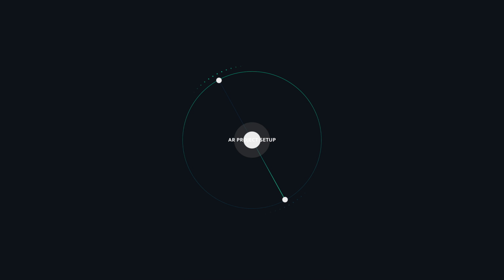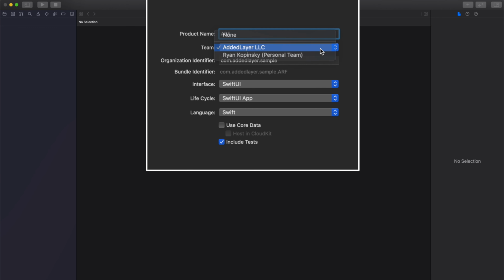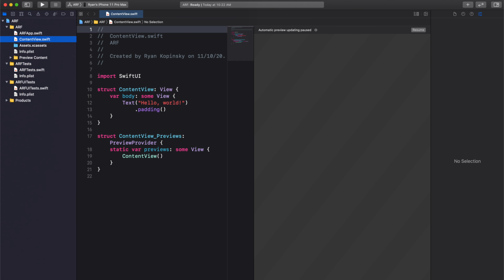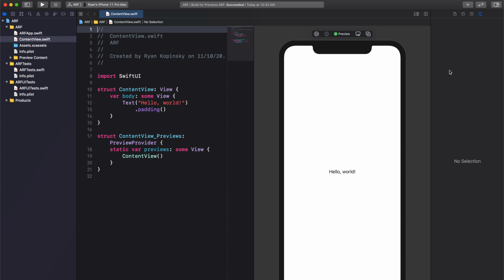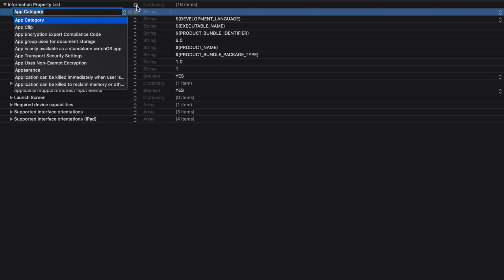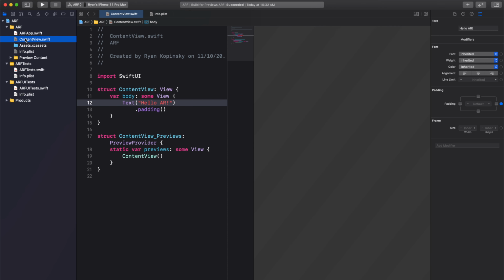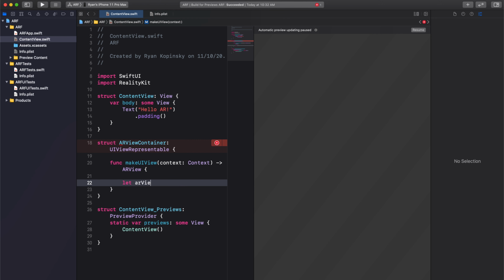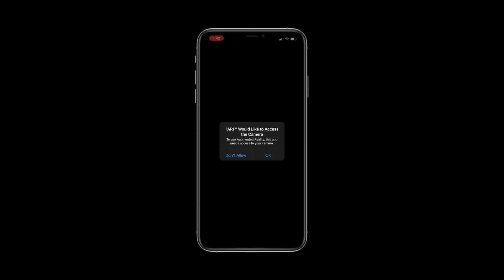Ep. 006 // Creating an AR Project in Xcode Using RealityKit and SwiftUI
Welcome to our RealityKit + SwiftUI Course! In this course, you’ll learn how to build an AR furniture app for iPhone and iPad.

In this video, we’ll go over how to setup an AR project in Xcode using RealityKit and SwiftUI.